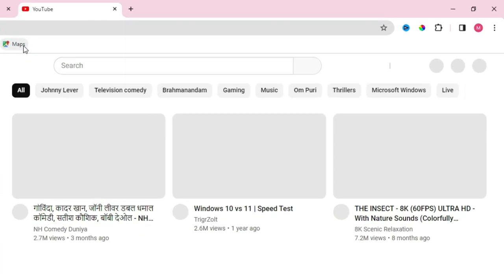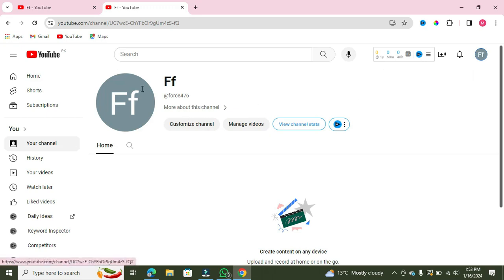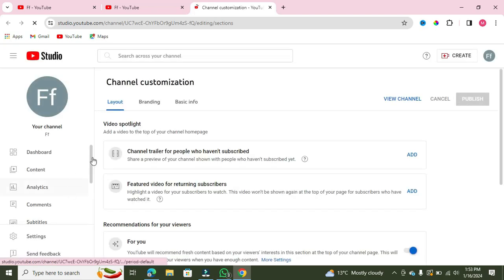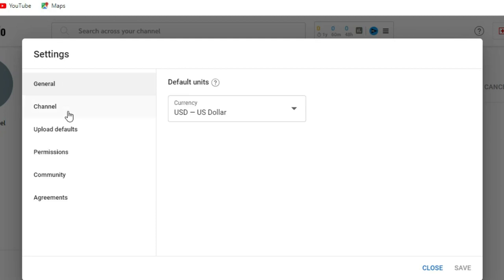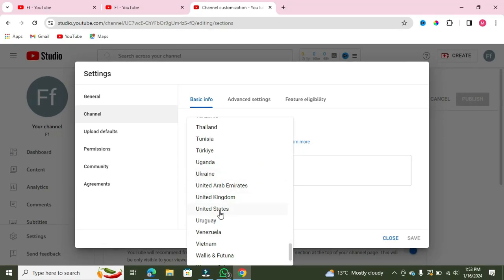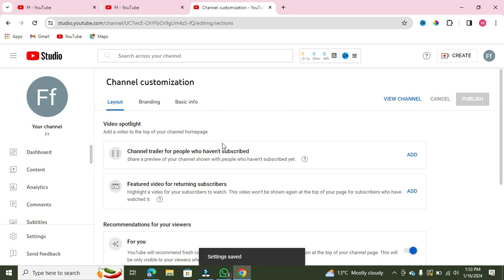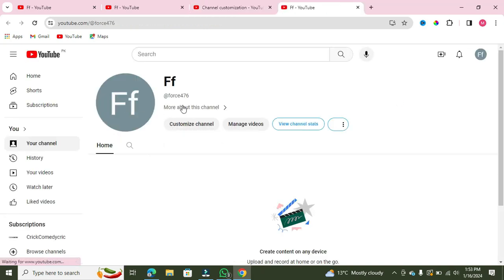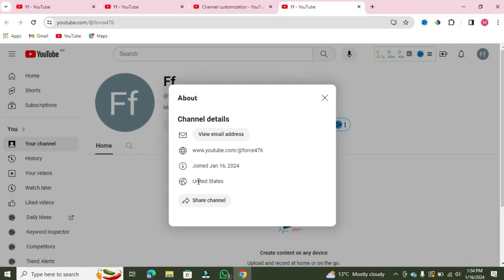How To Change Location Of Youtube Channel | Change Country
Unlock the potential of global reach with our guide on 'How To Change Location Of YouTube Channel.' Explore the steps to seamlessly change the country and region of your YouTube channel, expanding your audience and content accessibility. Learn the essentials of altering the location settings on your channel for a more personalized experience. Follow our comprehensive tutorial for a smooth transition, and discover the flexibility to cater to diverse audiences by changing the country and region of your YouTube channel.